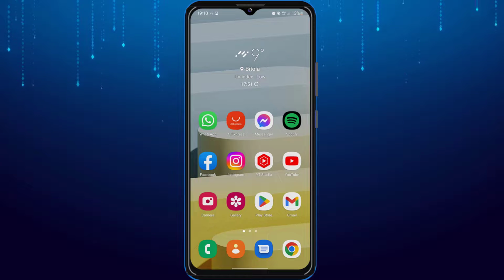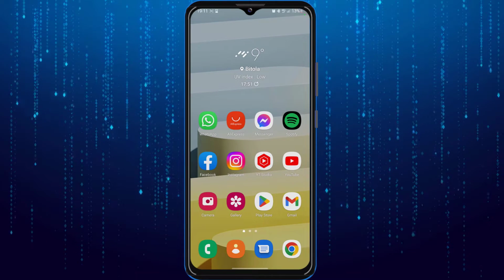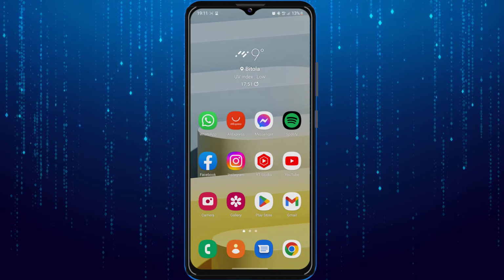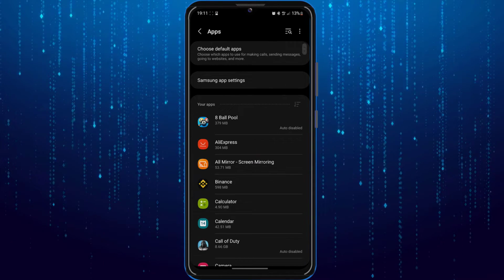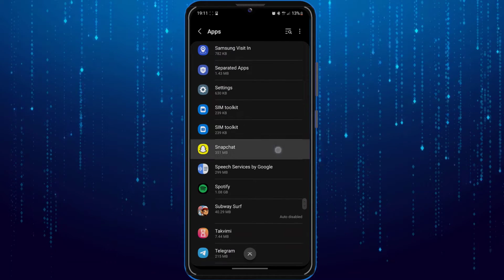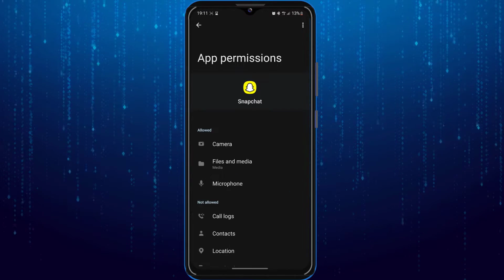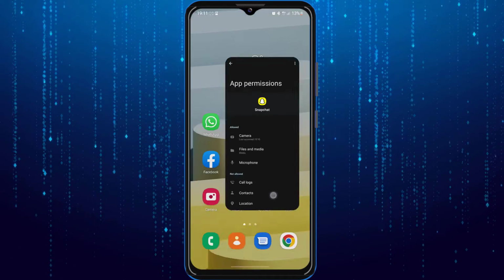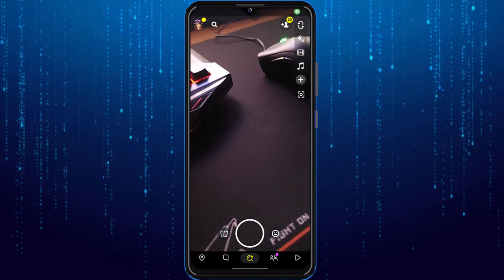How To Fix Snapchat Camera Not Working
In today's video I will show you the way on how you can fix the camera for Snapchat.